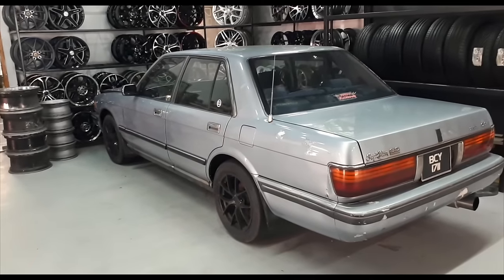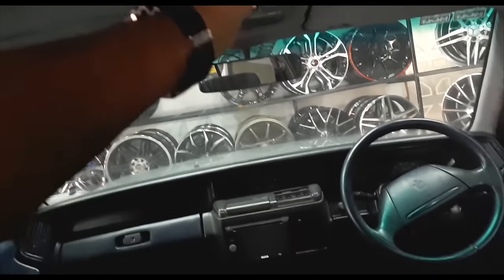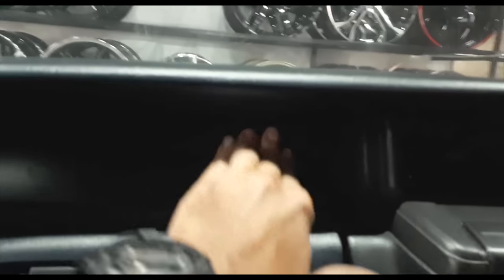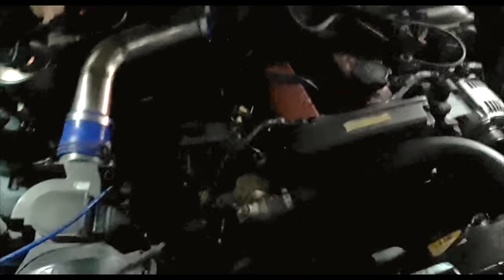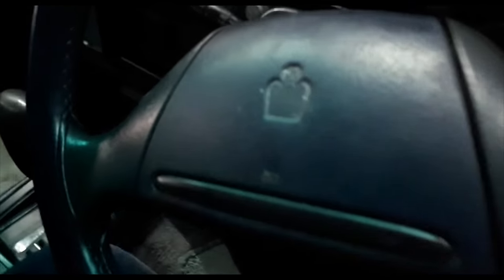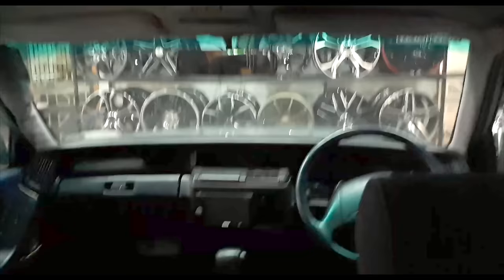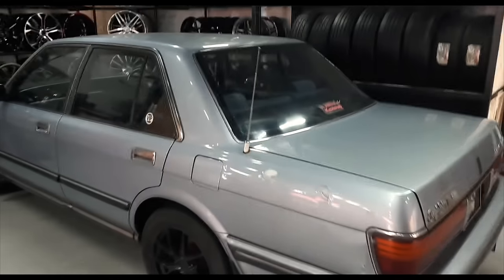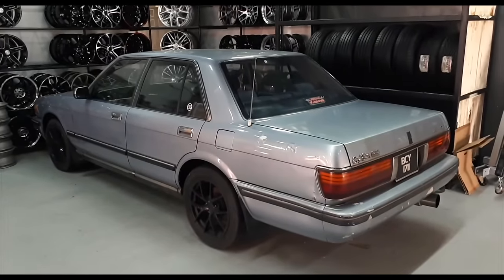UCR: 1990 Toyota Crown Royal Saloon 3.0 LONG-OVERDUE Full Reveal!! | EvoMalaysia.com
YES, some of you know about this 'secret' hidden Weevil of mine, but many don't. A few of you spotted it in the Sentra rims reveal video below too. freaking sharp eyes u all have, scary weh! Hahaha ;)

My '90 Toyota Crown Royal Saloon 3.0 "Sledgehammer 6" first made its public debut (rather unceremoniously I admit) last year when I briefly advertised it on Mudah. That ad lasted less than a week before I deleted it, not only due to the fact that I was getting tired of time-wasters, but also because I realised that this car deserved better than that.

So here she is folks, the 'Crown' of my collection (seewhatididthere). It's been an on-going (mostly stalled) project since August last year, and for the last 7mts she's been parked in a garage away from my other Weevils. She finally got towed to Ken's new place in SS6/6 a few days ago, and she started right-up after a replacement battery was installed. Truth be told (and I shudder at the thought) I've spent in access of rm3k on the car already. Lots of new engine parts have gone in, with receipts to prove it.

I have not decided what I'm gonna do, I'm 50:50 at this point really. The car has valid documents and is in my name, but needs both B2 & B5 Puspakom inspection (B2 as well because it has no had valid road tax for more than a year)

I gotta say though, once done, this is going to be one HELLUVA sweet car to own and drive. So, who's willing and brave enough to take the plunge? :P